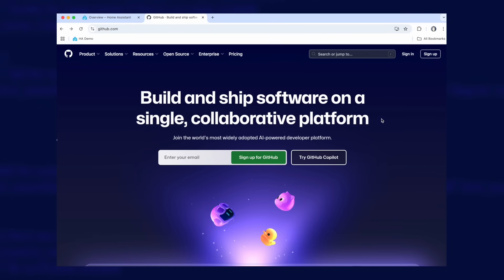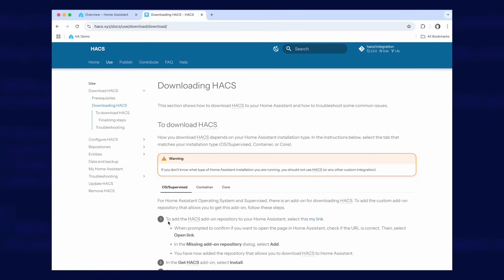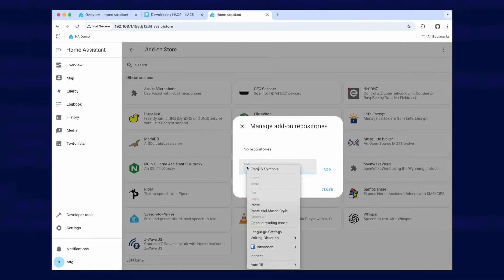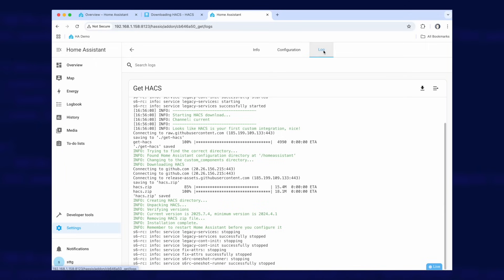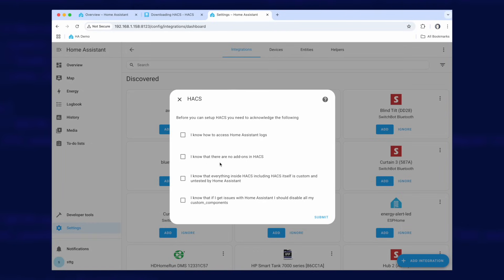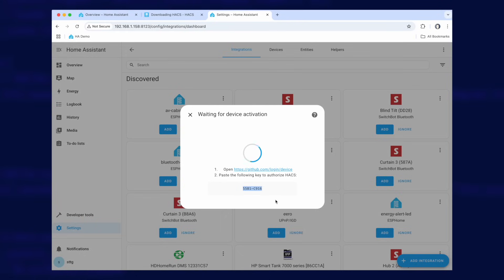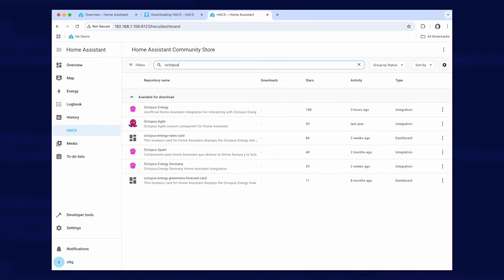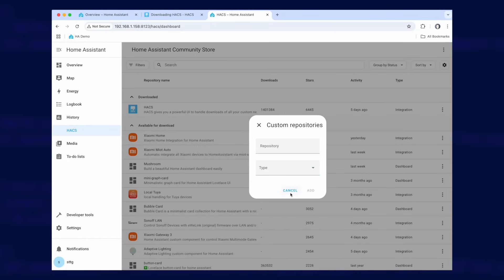How to install HACS in Home Assistant (2025)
HACS (Home Assistant Community Store) is a vital resource for installing third-party integrations in Home Assistant. It's super-quick and easy to install and I'll show you how to do that from start to finish in this video. Updated for 2025 with the latest 'add-on installation process'.